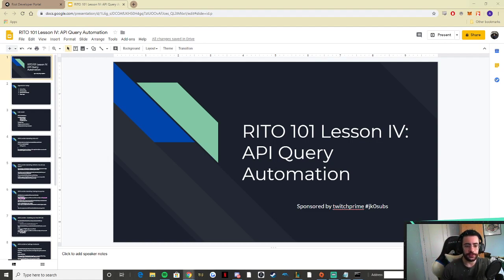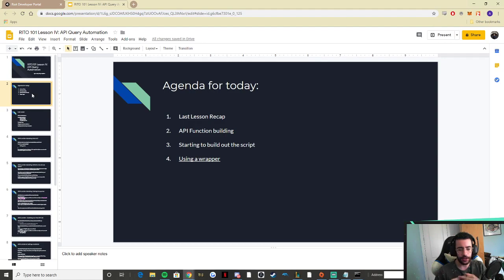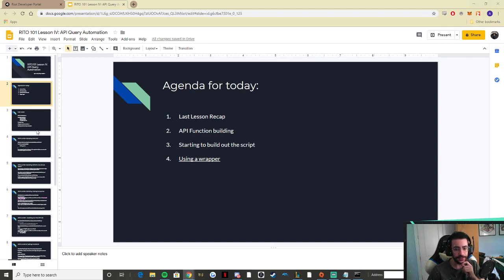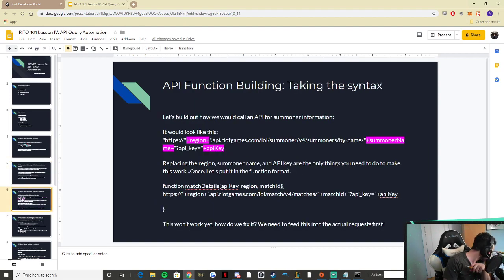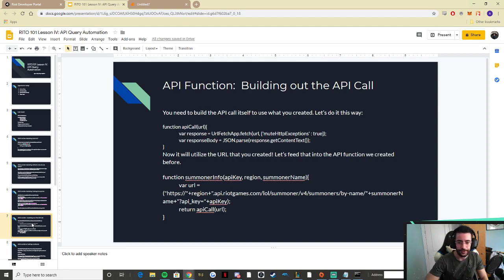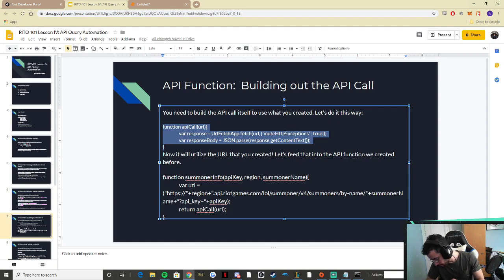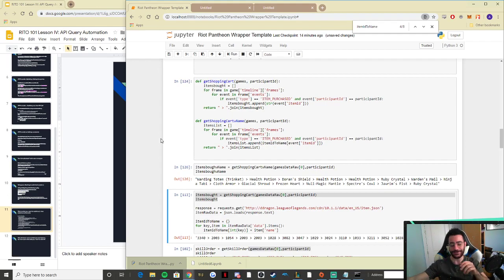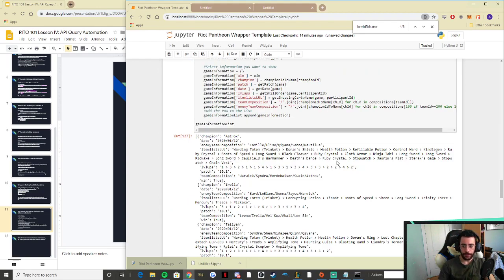Riot API Lesson IV: Creating an API Script & Automation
This is the fourth and final lesson of the RITO 101 course, learning how to access APIs, utilizing that knowledge to work on the Riot API. This will help with League of Legends, Valorant, and other games or needs that use an API.